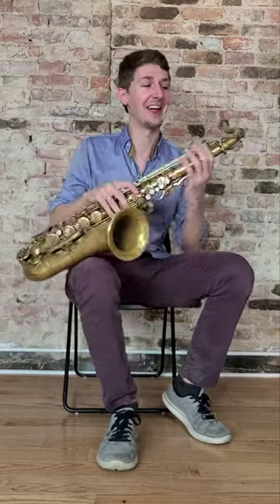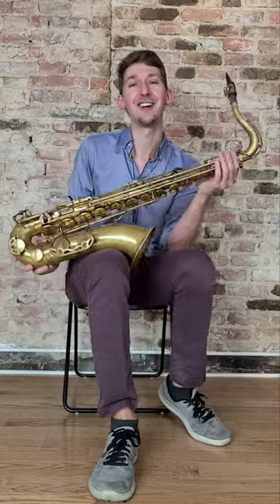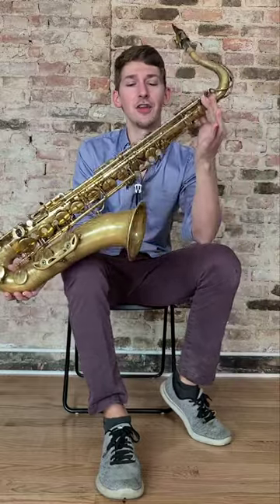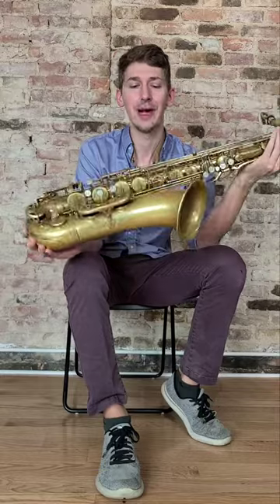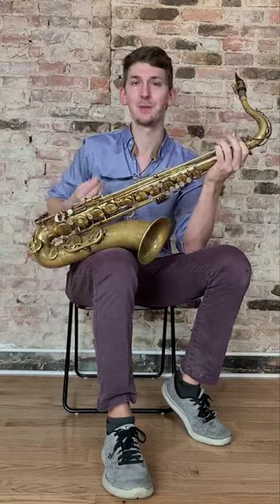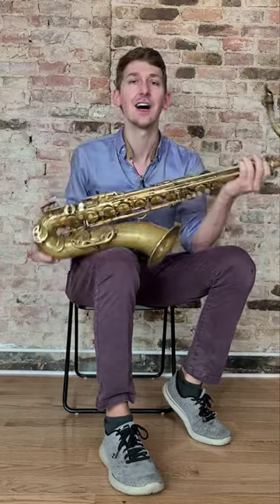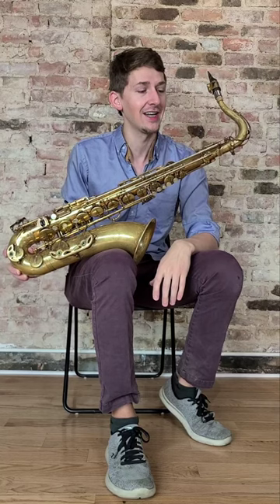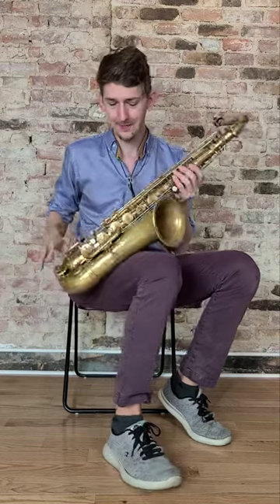Mark VI Tenor Sax Play Test 163XXX serial number! Fully overhauled!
This beautiful Mark VI Tenor saxophone has been fully overhauled and key fit! it is completely unlacquered brass and it resonates freely!

I am playing on a Morgan Excalibur 7M mouthpiece

reeds are Rigotti 3.5 Medium

please  let me know  what your think of the sound of this saxophone in the comments below! ❤🎷